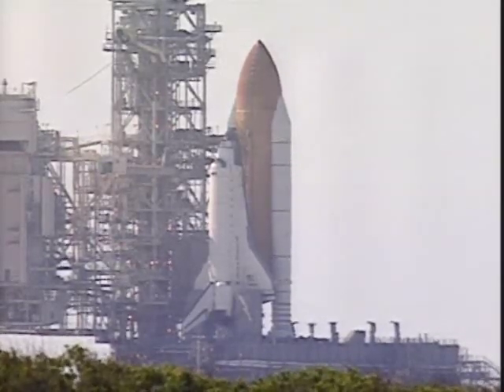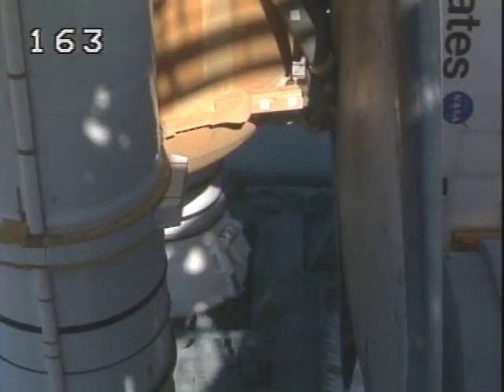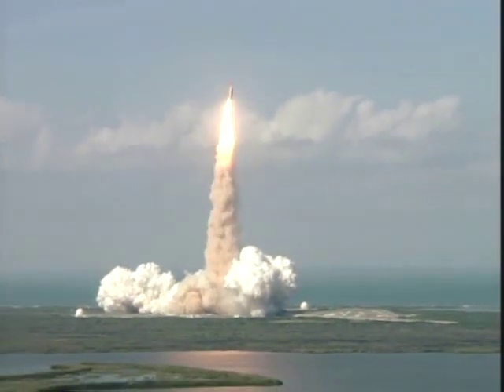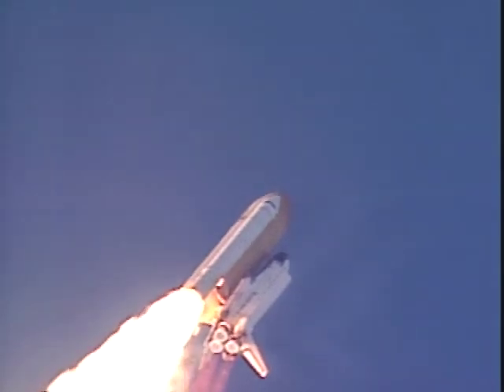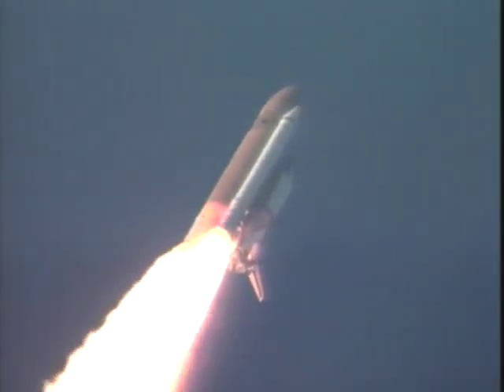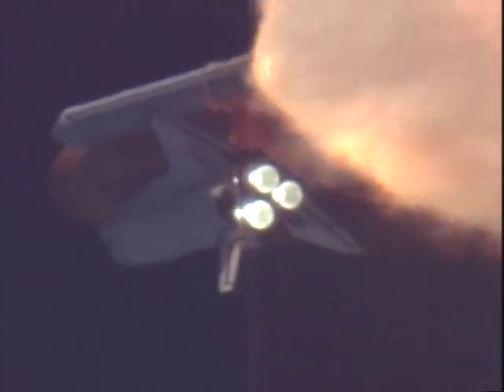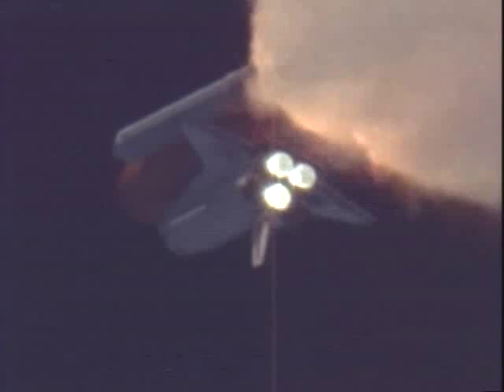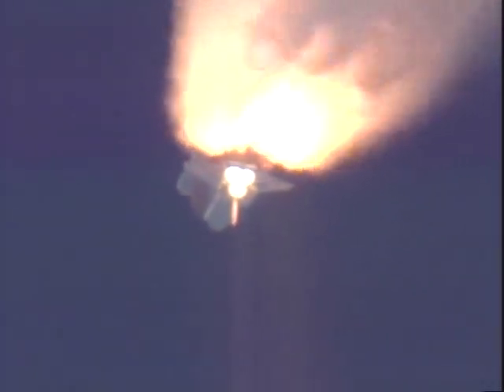STS-110 launch (4-8-02)